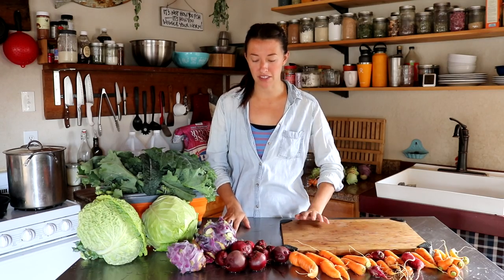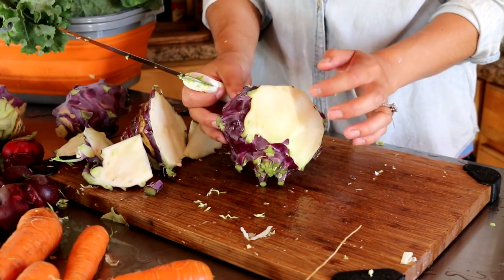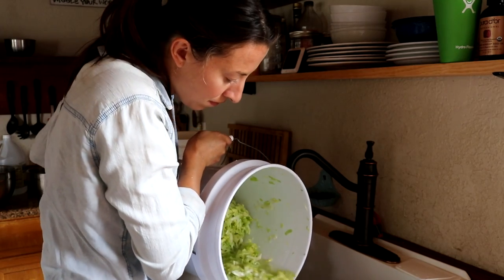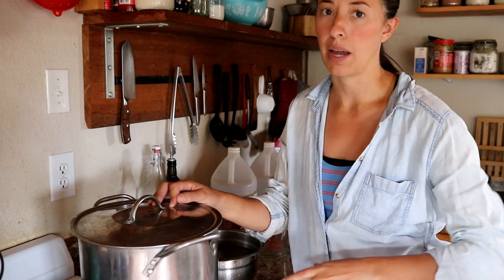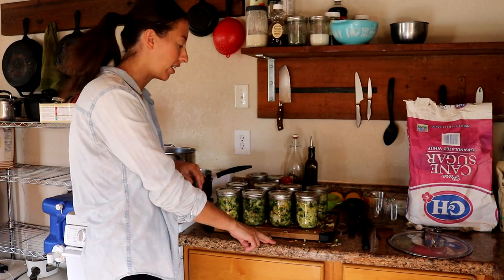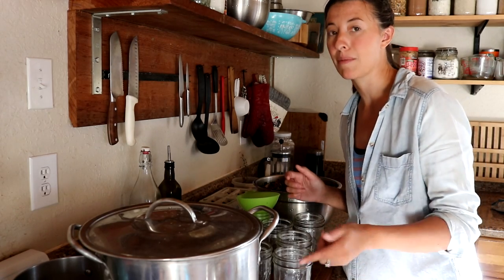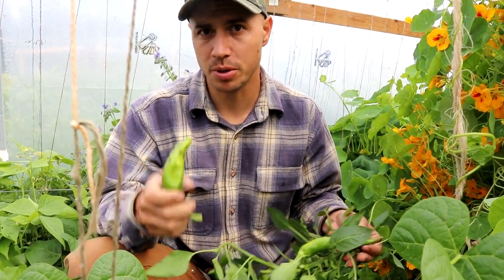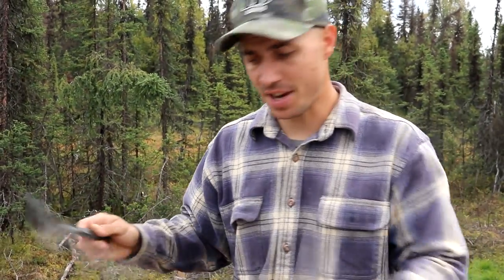Cowboy Candy & Canned Coleslaw | Putting Up Food For Winter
We make two of our absolute favorite home canned recipes to enjoy during the upcoming winter season.

First up is Canned Coleslaw, a great addition to any meal and doesn't disappoint with its tangy flavor and crunchy texture.

We followed up with Canned Candied Jalapeños, also know as Cowboy Candy. A crowd pleaser and a wonderful topping.

Our 2021 Alaska Calendar is available for purchase!

Camp Chef Stove

Water-Bath Canner

Canon 80D